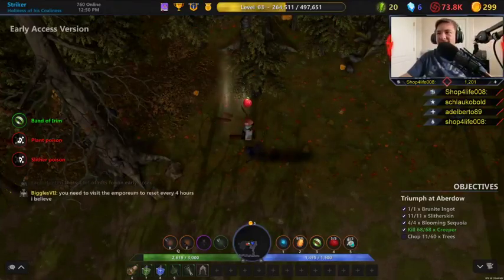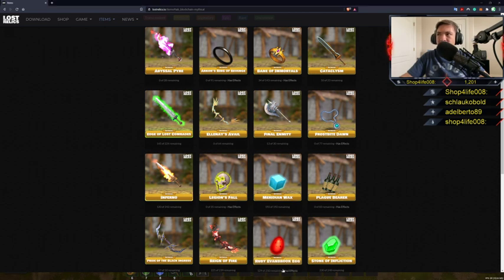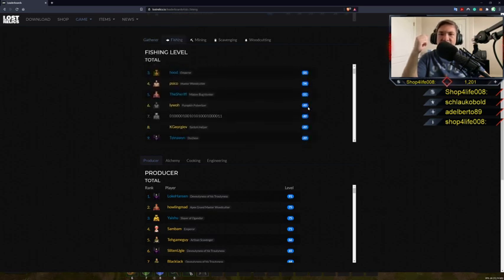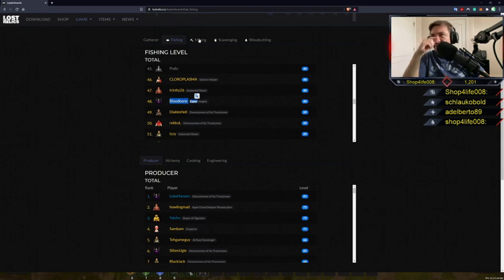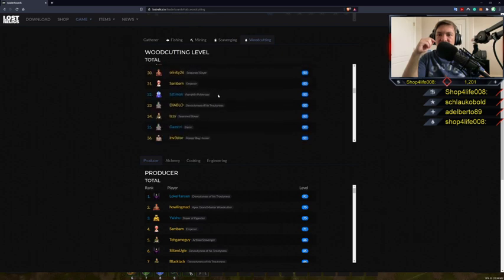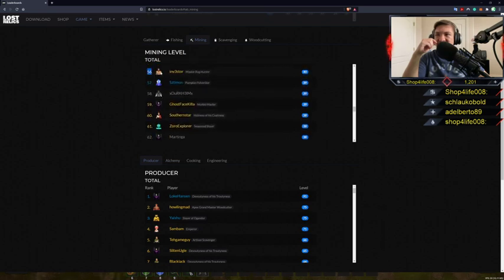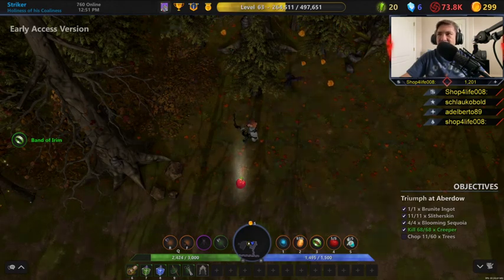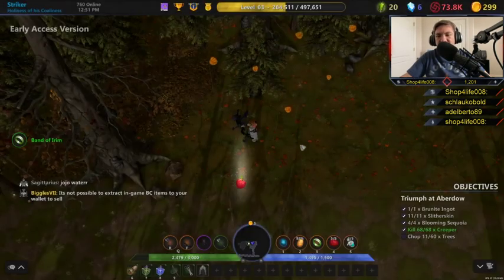Lost Relics - Lvl 40 Gathers Review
Lost Relics (LR) is an ARPG (Action-Adventure role-playing Game) powered by Unity and utilizing Enjin blockchain loot for provably rare and valuable items.

Youtube: Strike Team Games

Facebook: Strike Team Games